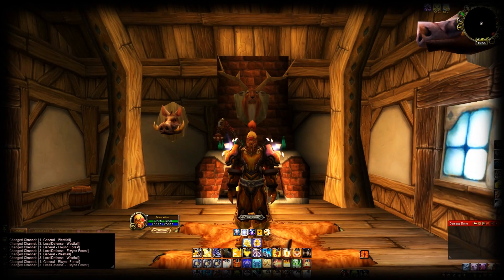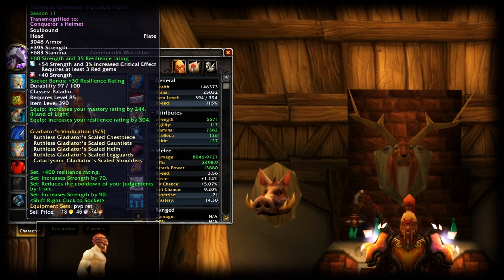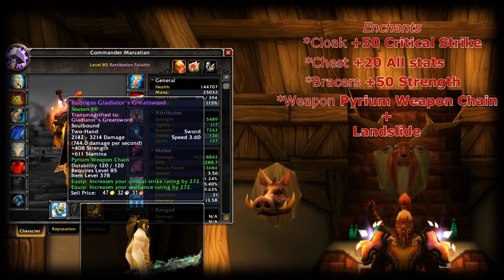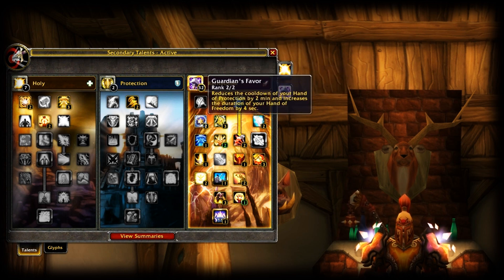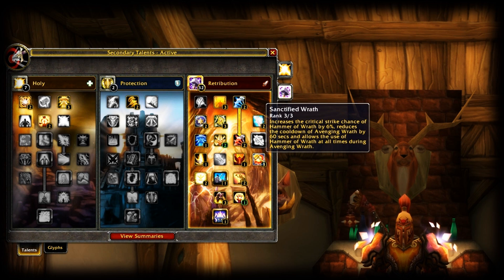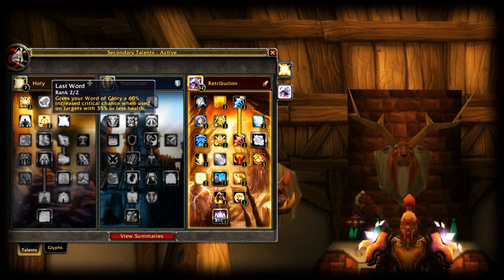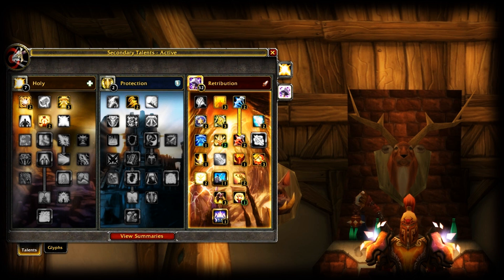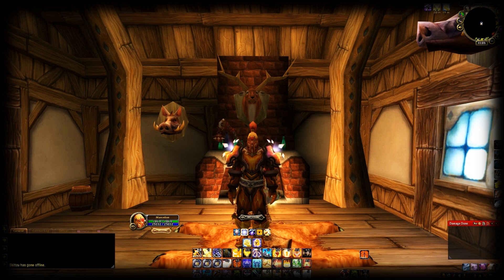85 Ret Pala PVP Talents / Glyphs / Gems (Guide - Tutorial - Commentary) Patch 4.3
My final spec, after testing full haste, full crit and full mastery.
I play 2v2 with Sub Rogue, so it's mostly around that. If you have questions, throw them in the comments i will gladly answer :)

Guide / Tutorial on basic things you need to know and do as a Ret Paladin in Arena, for the new patch
After patch 4.3 Retribution Paladins had a nerf at Wings but an overall increase on damage in general. So we don't have a huge burst anymore, but our sustained damage is quite significant now.

Again, this is all spec for PvP, and the spec is what i feel most comfortable with, not the absolute best.

Retribution Paladin PvP Guide by Marcelian